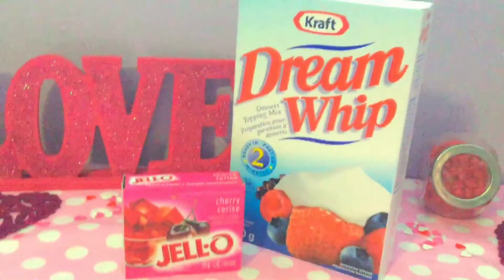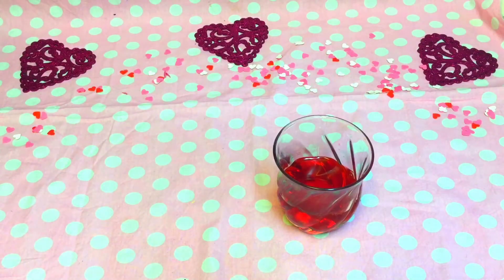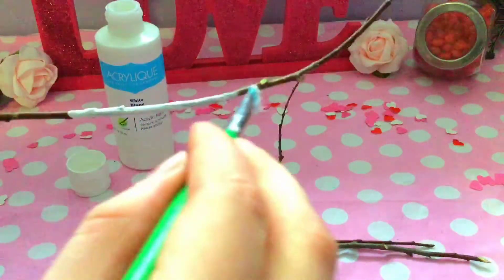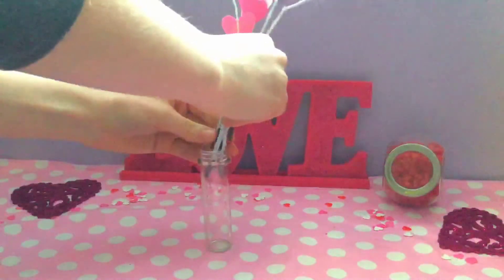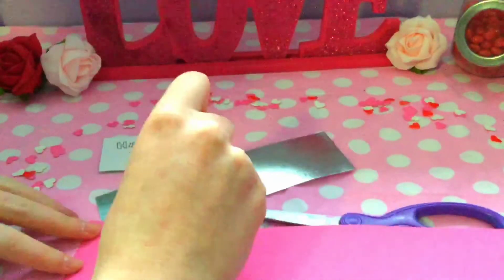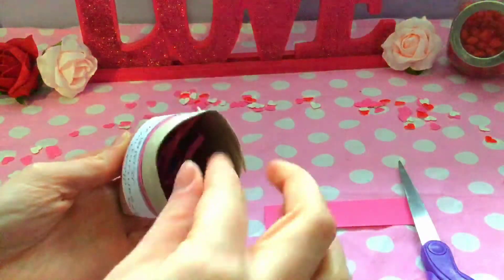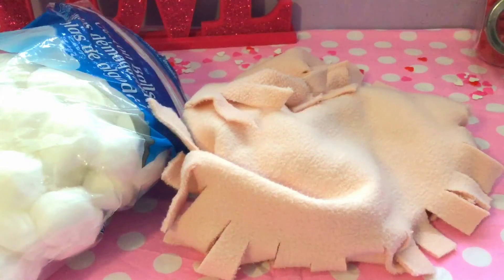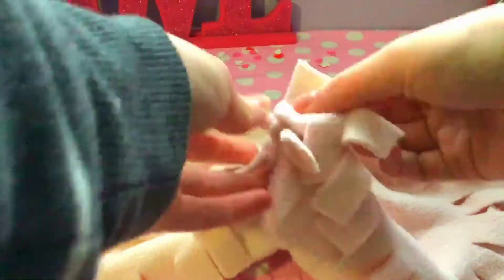4 DIYs for Valentine’s Day | gift ideas| room decor and more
Hey guys I hope u enjoyed this video.
I’m really trying to make interesting content. So I’m hoping that u guys like it. Pls let me know what u want to see.
Thx
Jamie